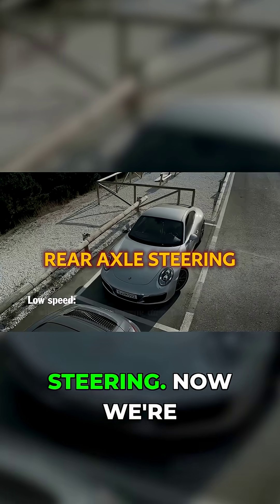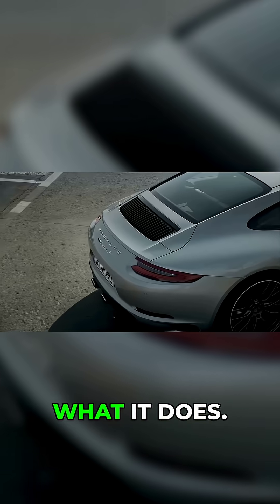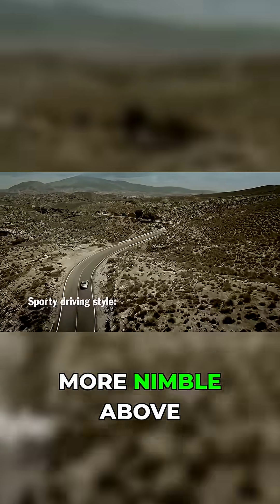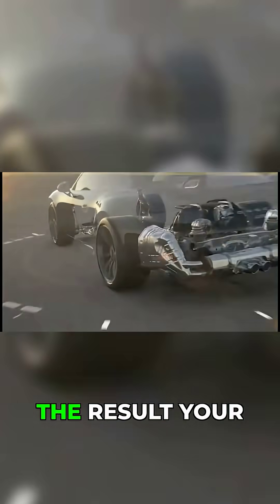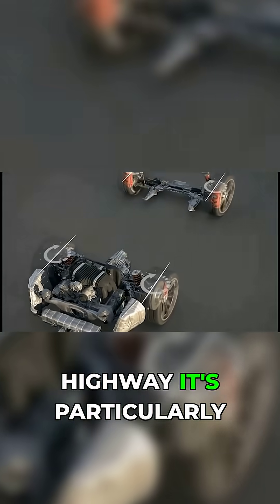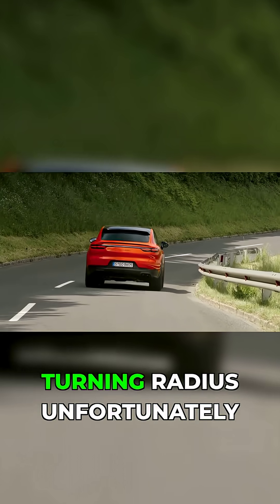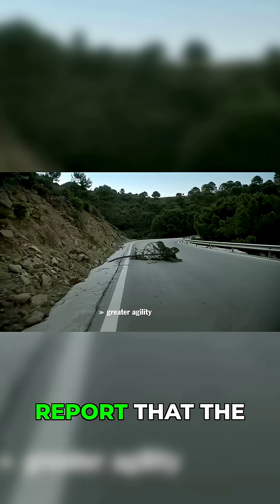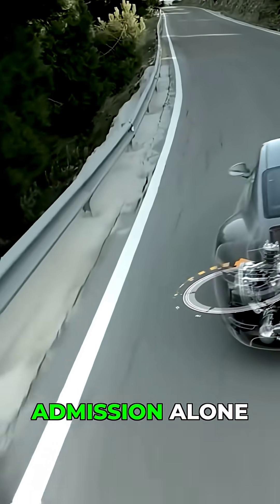Rear Axle Steering: Porsche's Magic Handling Trick!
Rear axle steering makes big Porsches feel small and fast ones feel planted. It’s subtle — until you drive without it and realize what you’re missing.